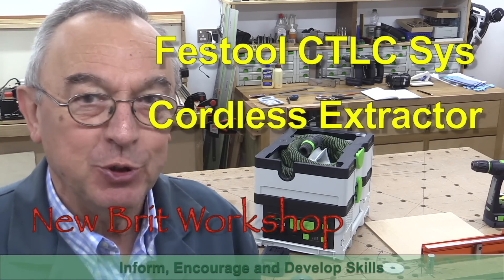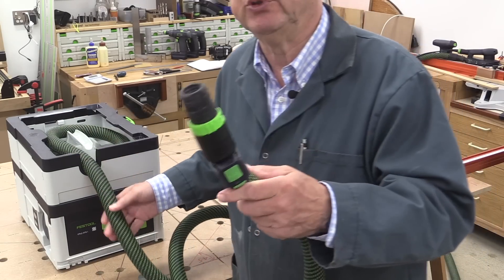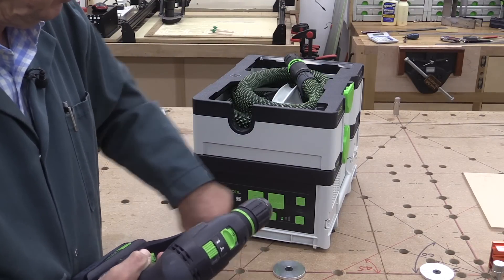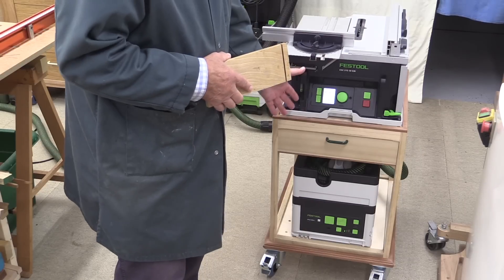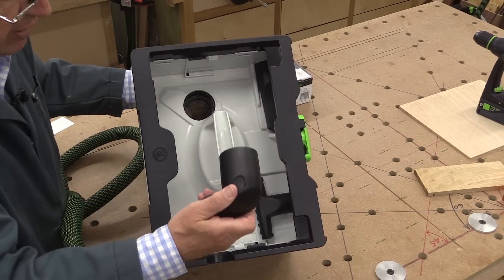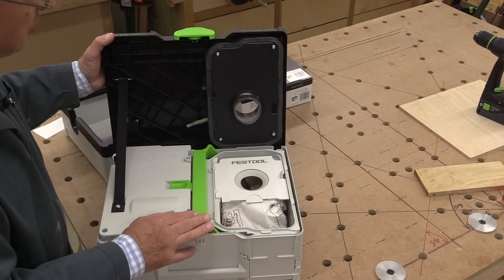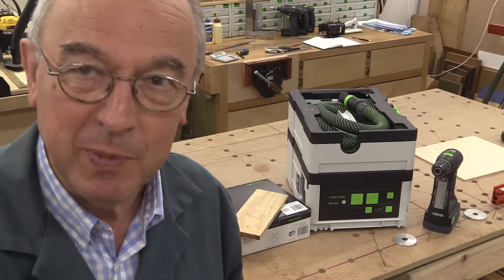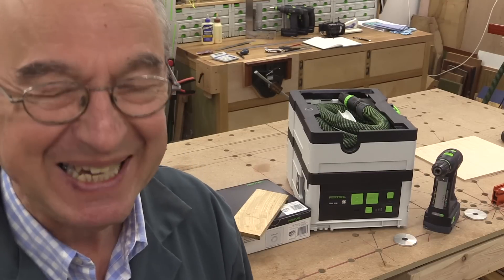Festool CTSC Extractor Overview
I have recently bought the Festool CTLC Sys extractor and thought that it might interest you. It is an excellent machine but buyers should be aware of the limitations due to its battery capacity.